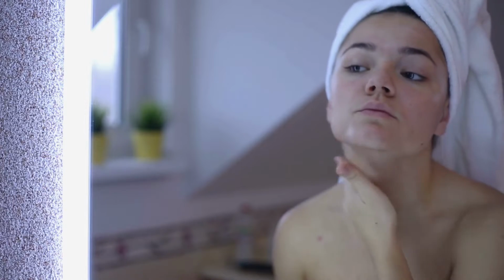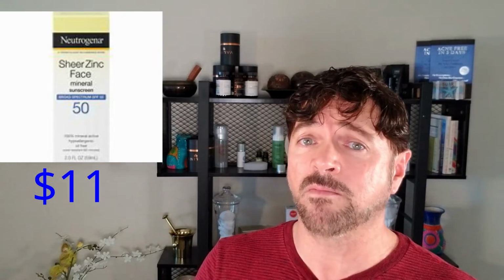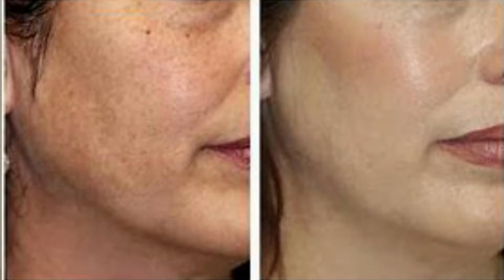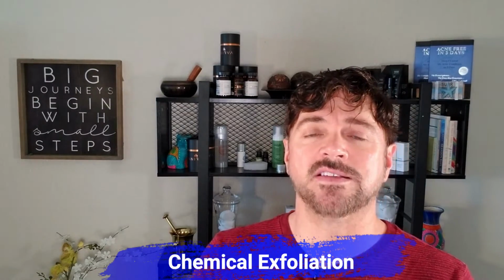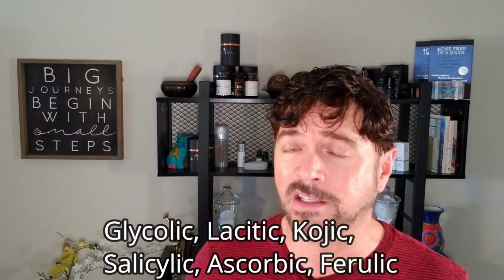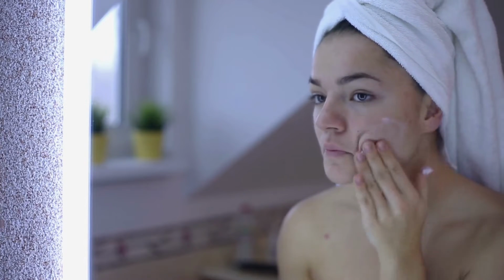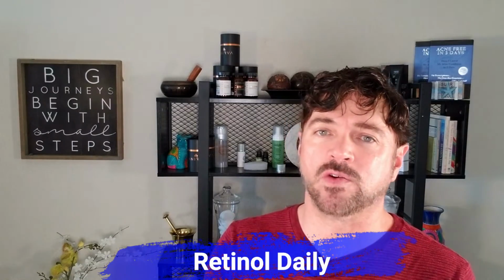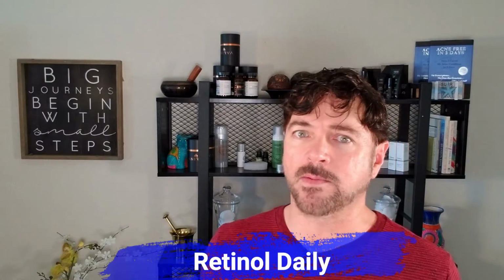How To Get Rid Of Dark Skin Spots + Red Marks | 4 Essential Steps!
HI All! Here are 4 essential steps to fade dark spots, red marks, blotchiness, and hyperpigmentation. Thee will help quickly fade the marks and spots, keeping them from returning as well.

Products I talked about in this video: (Usually significant savings with amazon links)

Neutrogena Sheer Face SPF 50 Zinc Oxide

The Ordinary Vitamin C Suspension with HA Spheres:

SkinCeuticals Advanced Pigment Corrector

BioBare Revivify Encapsulated Retinol 5%

✔️✔️Get your skin type ID here: You can get the entire course plus YOUR own personal Skin Care routine